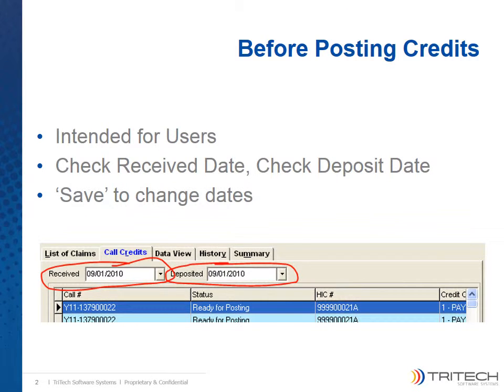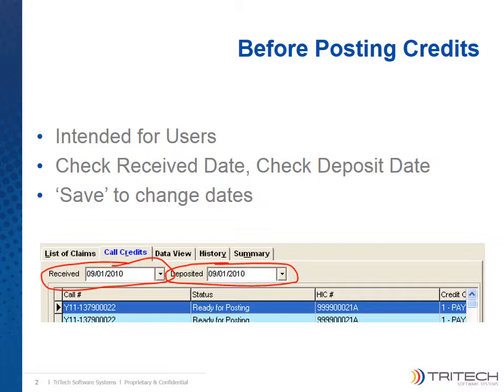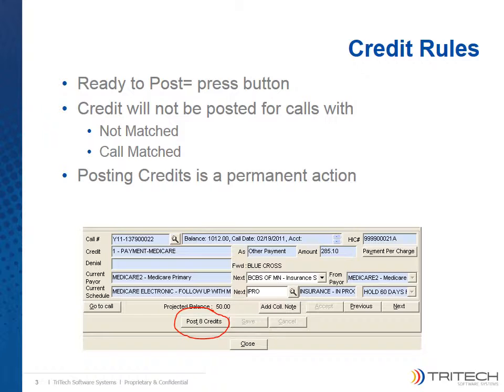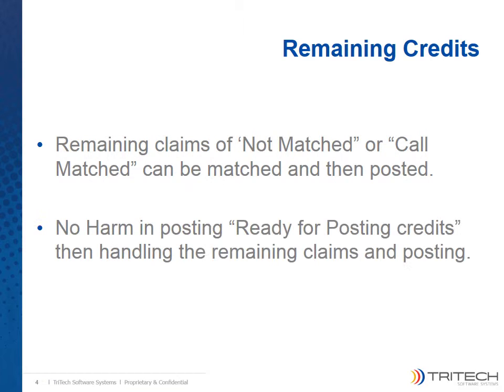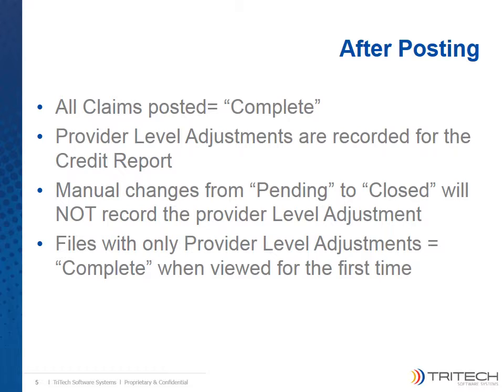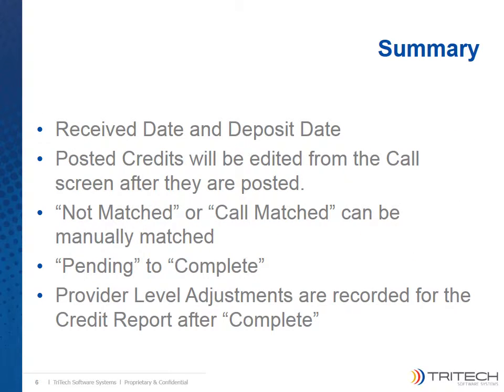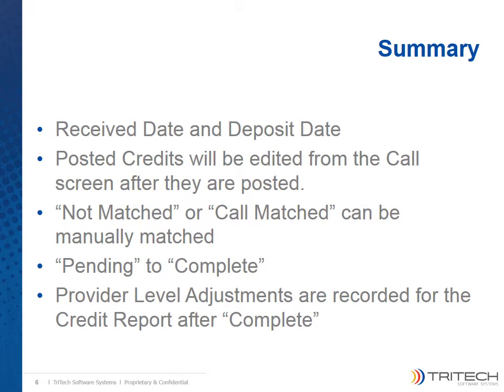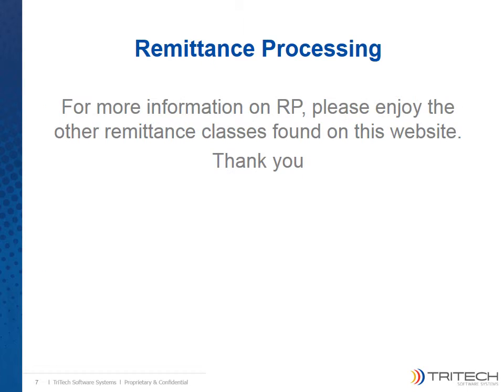Remittance Processing: Posting Credits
The Posting Credits presentation is intended for Remittance Processing Users.